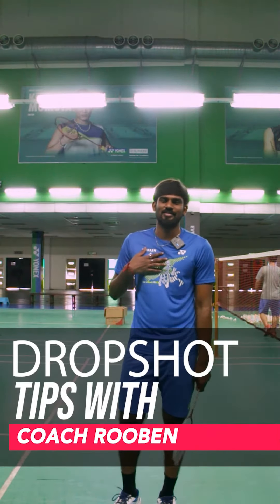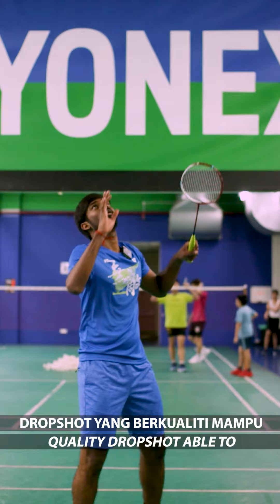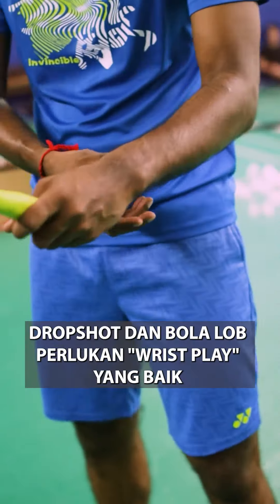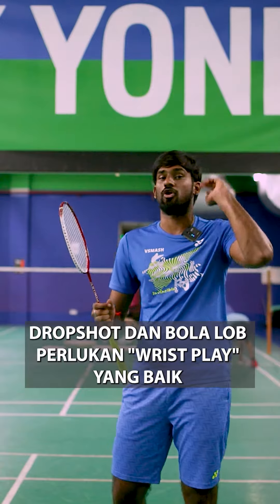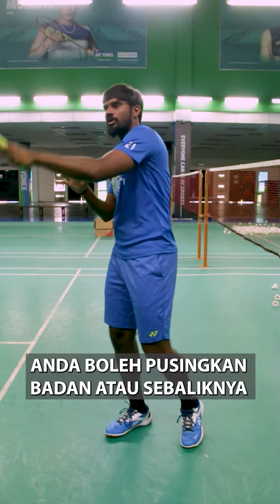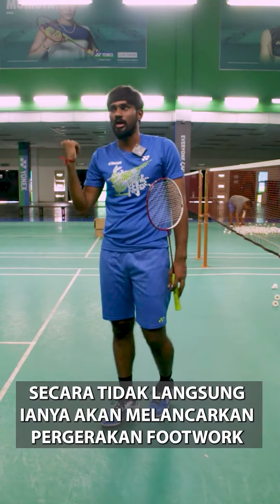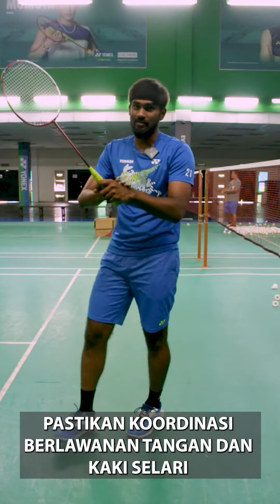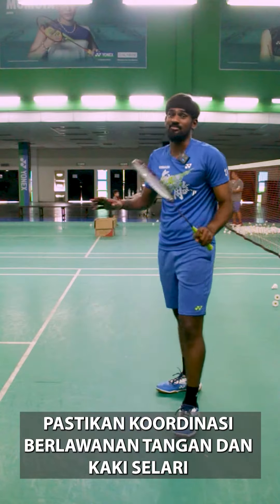Badminton Drop Shots Tips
Short and quick tips on how to get a better smash! Practice makes perfect!